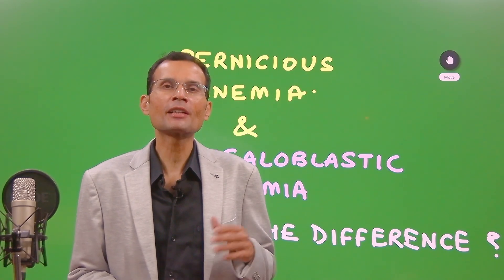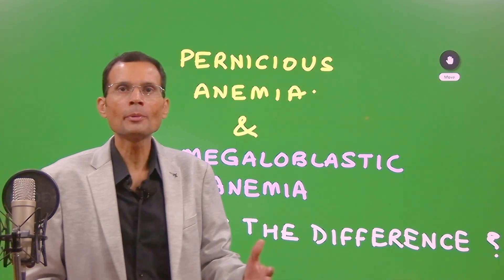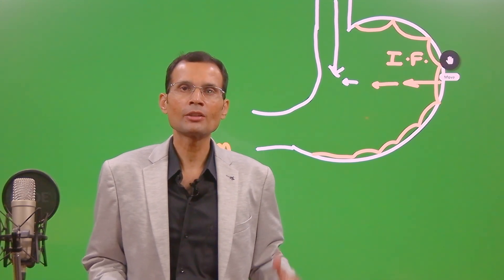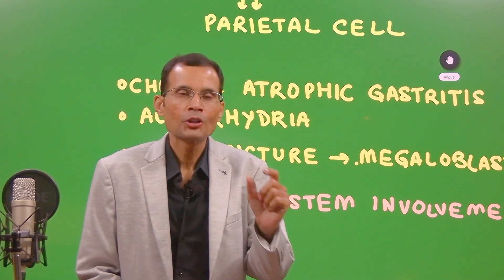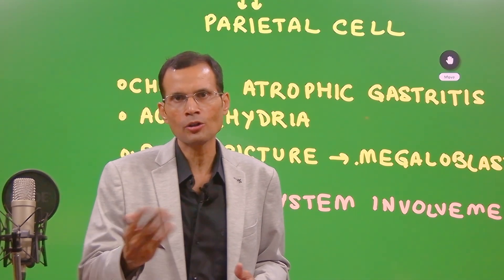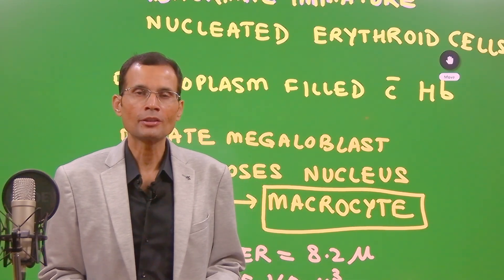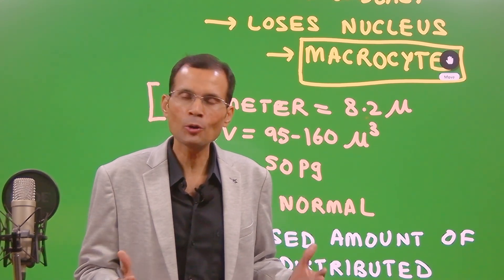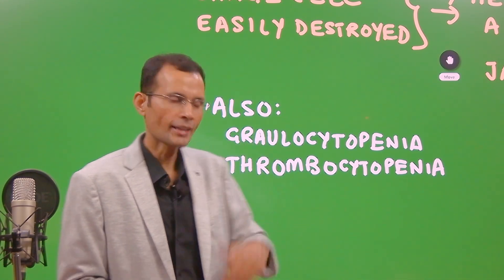Pernicious anemia and megaloblastic anemia ~ What's the difference?? | MBBS | Dr Vivek Nalgirkar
They both present as anemia; they both have vitamin B12 deficiency as the common theme.
What then is the difference between pernicious & megaloblastic anemias??